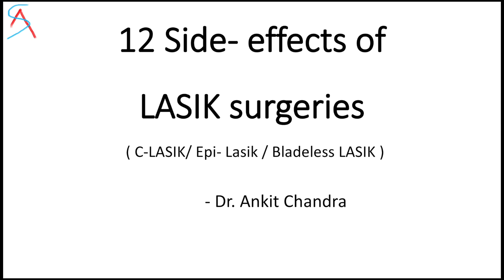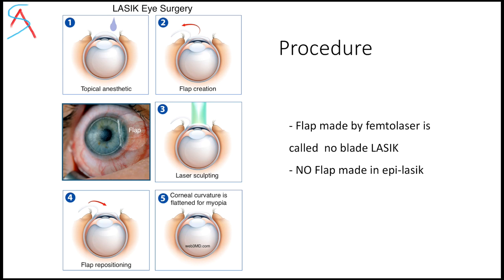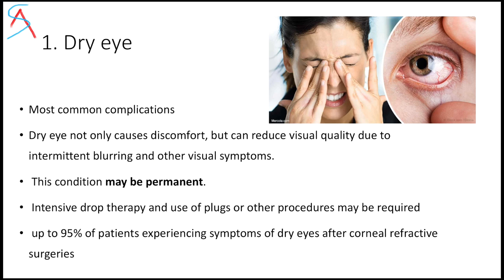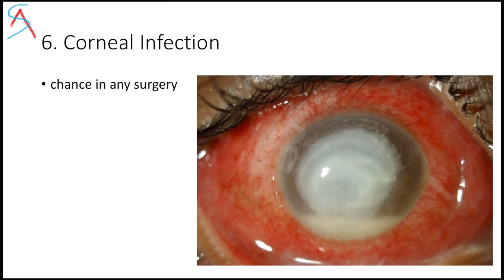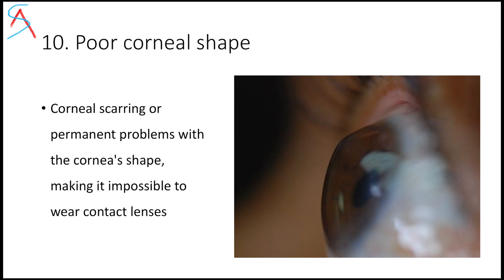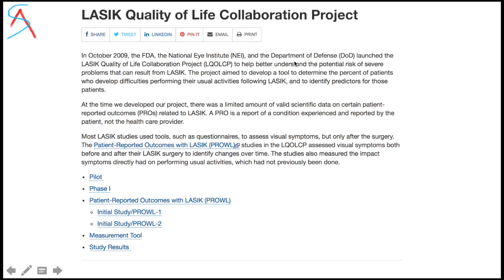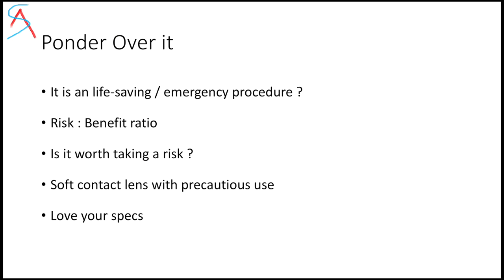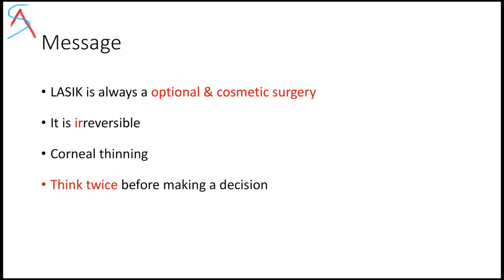12 Side-effects of LASIK Surgeries || Is it worth taking risk ? - Dr Ankit Chandra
C-LASIK / Epi-LASIK/No blade LASIK - all have these complications/disadvantages.
Here is the reference used for this video
1) FDA
3) Post-LASIK dry eye. Expert Rev Ophthalmol. Author manuscript; available in PMC 2012 Aug 1.
4) Parson’s disease of the eye
5) Textbook of ophthalmology . AK Khurana